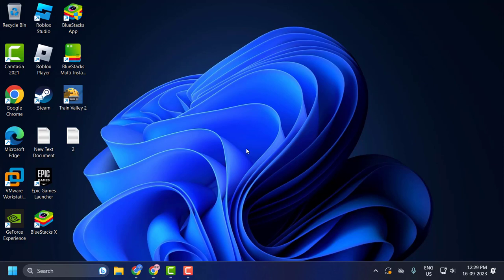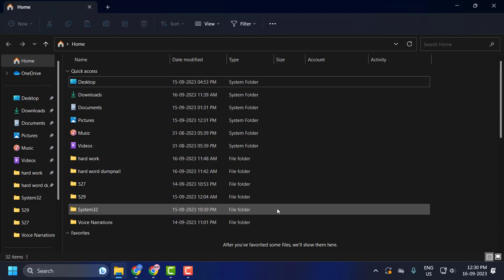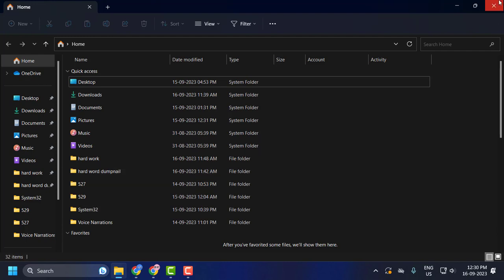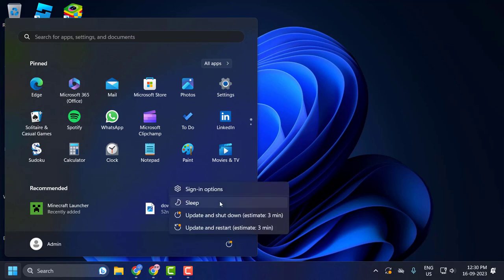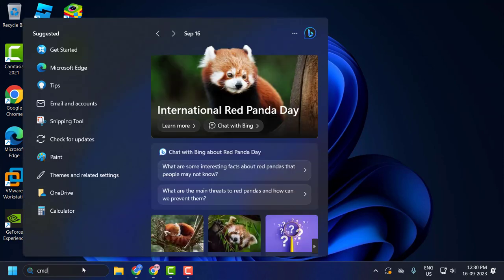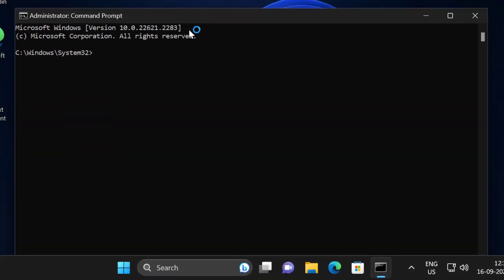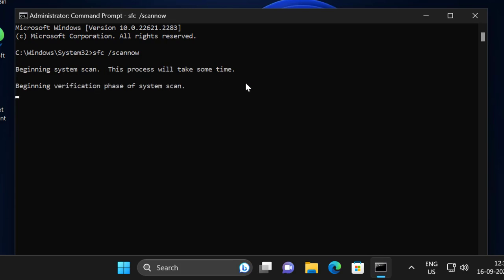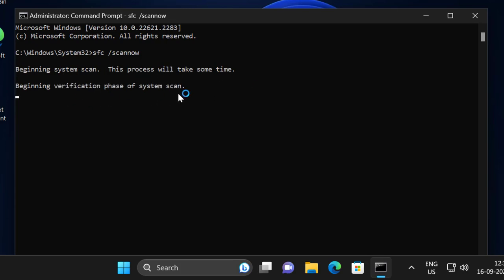How to Fix Application Stays Minimized in the Taskbar in Windows 11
Occasionally, some applications in Windows might face an issue where they stay minimized in the taskbar and won't maximize no matter how many times you click on them. This can be frustrating, but there are various methods to troubleshoot and resolve this issue in Windows 11.

In This Video :
application stays minimized in the taskbar windows 11
application stays minimized in the taskbar in windows 11/10
application stays minimized in the taskbar windows 10
application stuck minimized in taskbar
application minimized on taskbar windows 10
application stays minimized in the taskbar
minimized applications not showing in taskbar
application stays minimized in the taskbar in windows 10
program opens minimized on taskbar
taskbar not minimizing applications
program opens minimized to taskbar
application in taskbar won't maximize